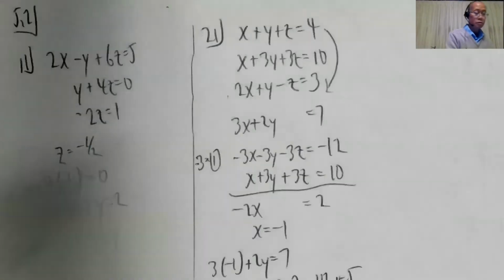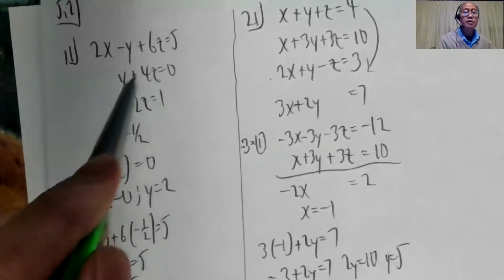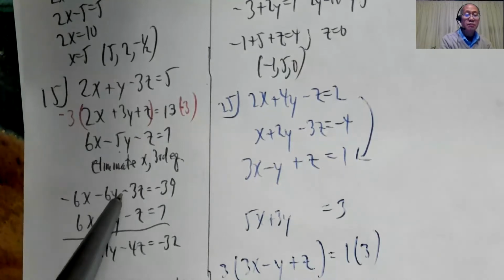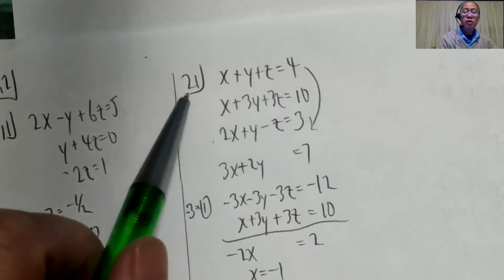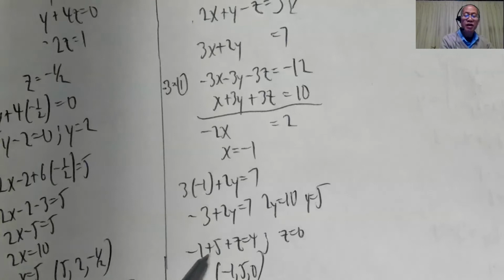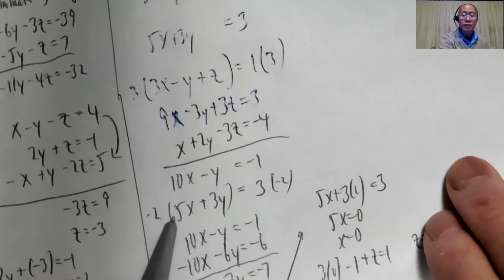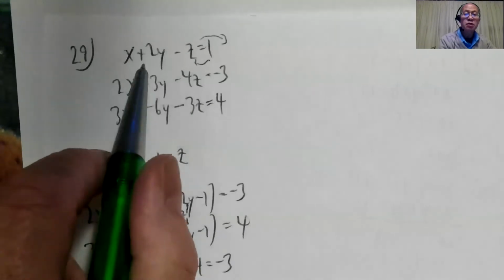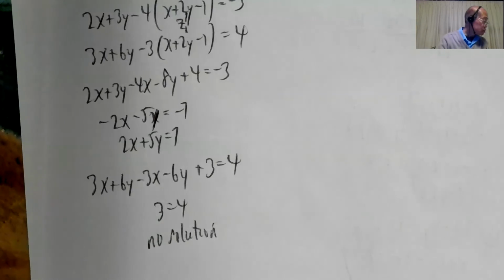MATH 90 SECTION 5.2